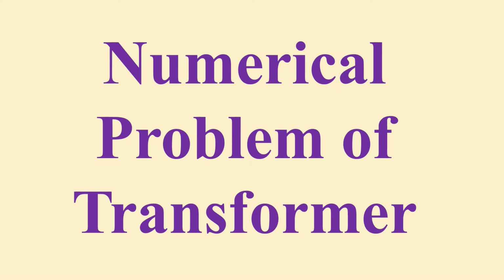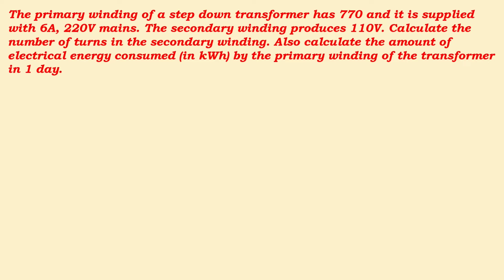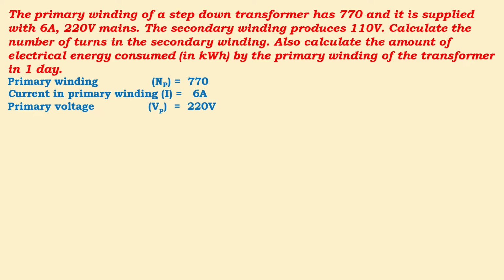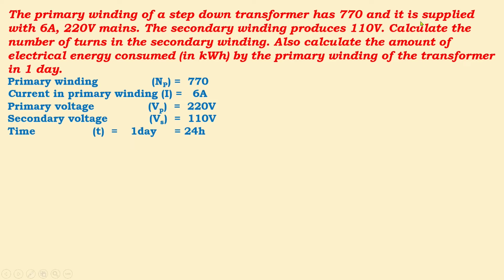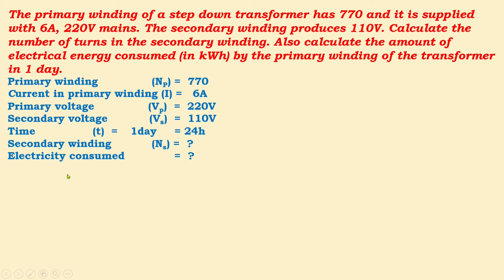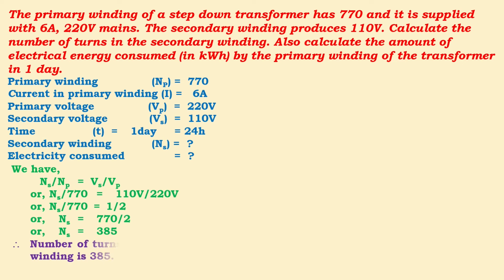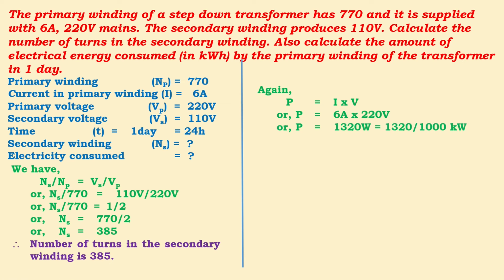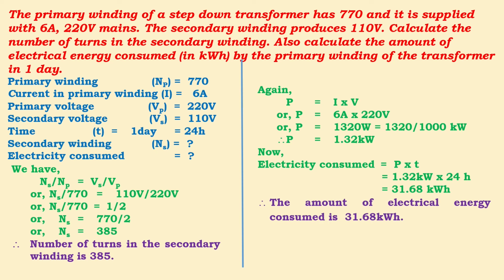Transformer Special Numerical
This video shows the solution of a little different type of numerical of transformer.